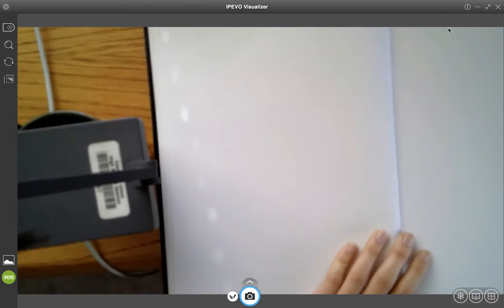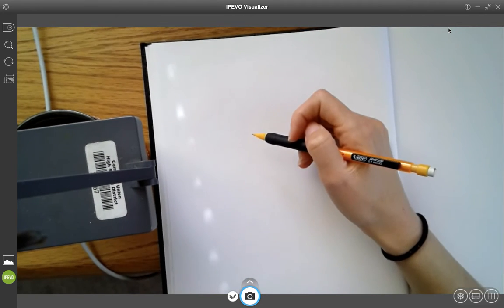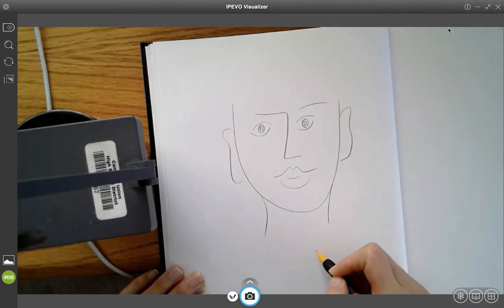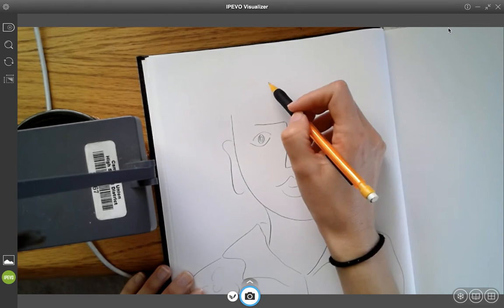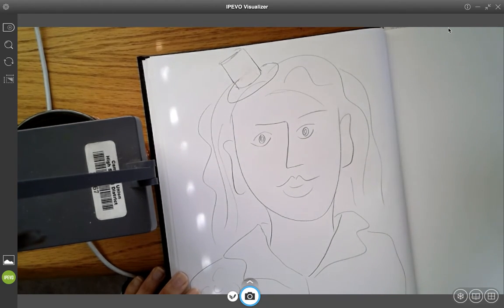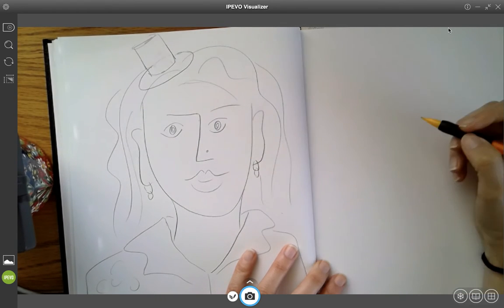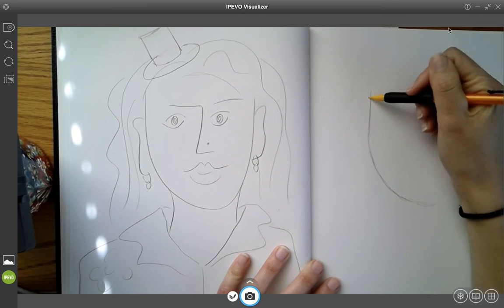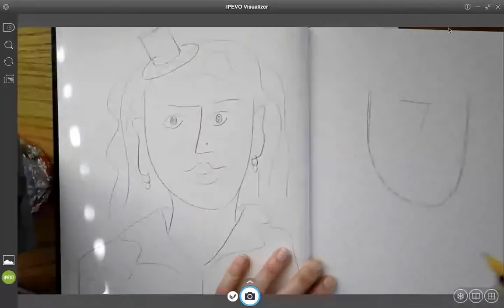Drawing a very simplified portrait